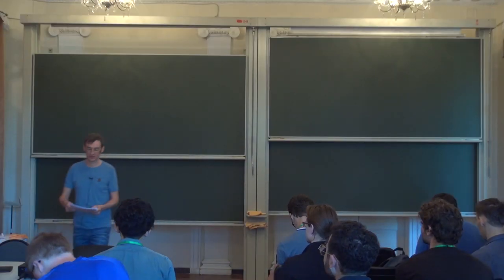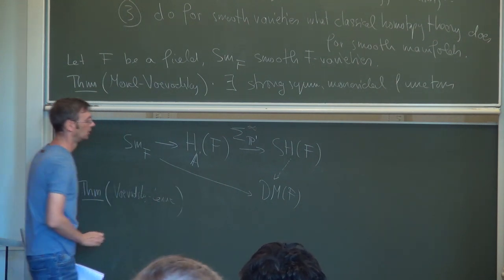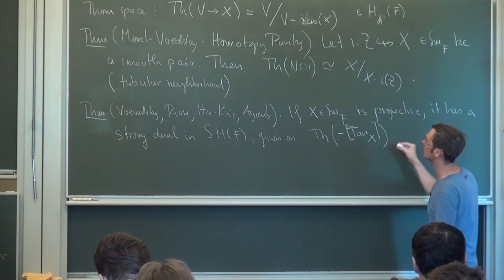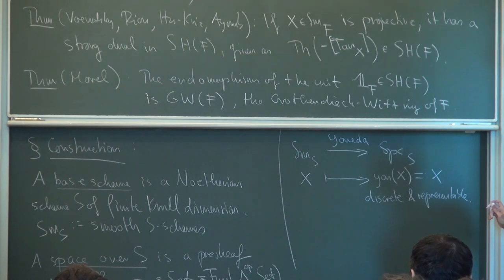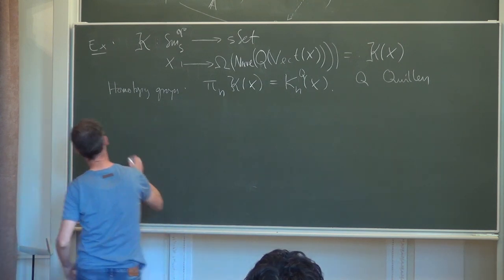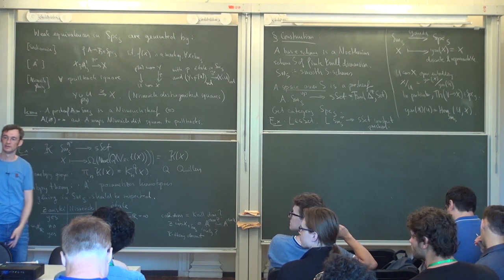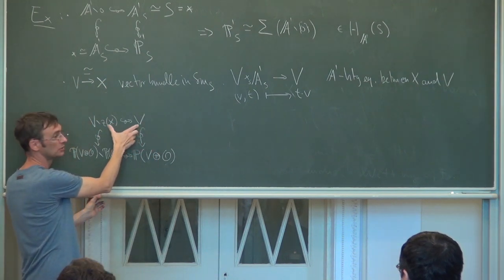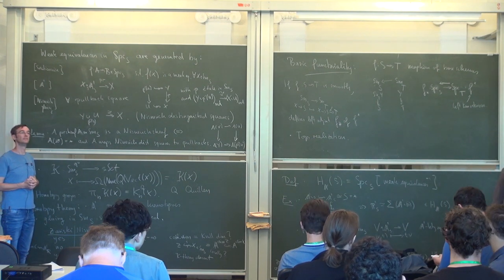Lecture 1 | An introduction to motivic homotopy theory | Oliver Röndigs | Лекториум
Lecture 1 | Курс: An introduction to motivic homotopy theory | Лектор: Oliver Röndigs | Организатор: Математическая лаборатория имени П.Л.Чебышева СПбГУ

Другие лекции курса «An introduction to motivic homotopy theory» доступны для просмотра по ссылке